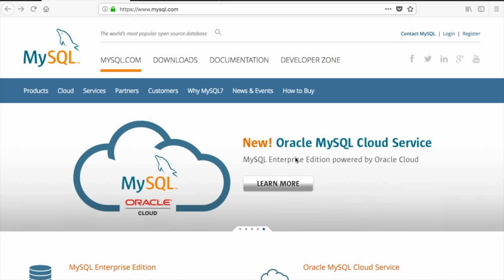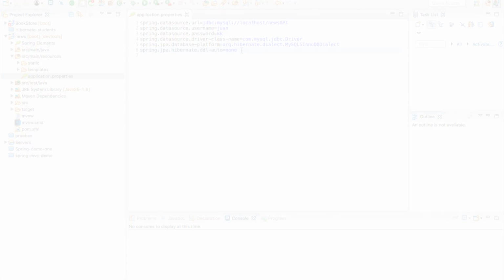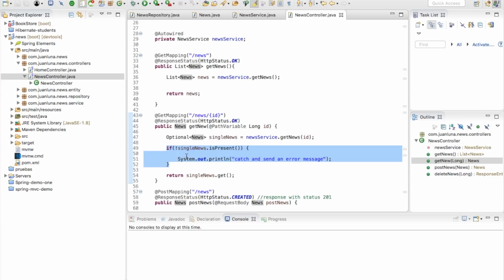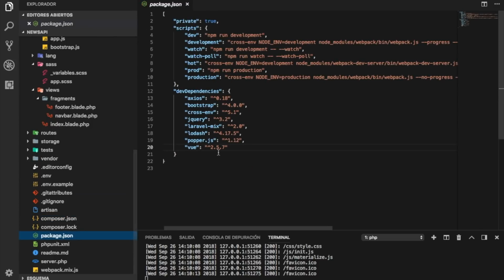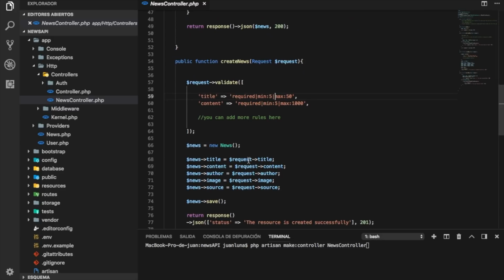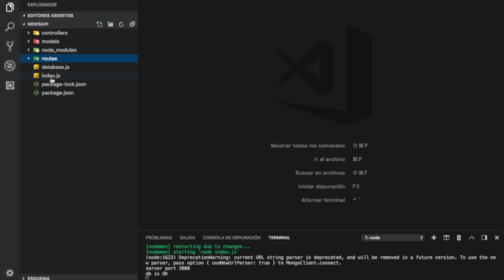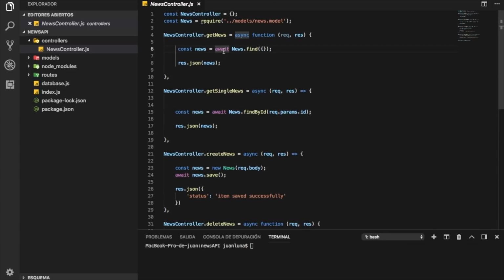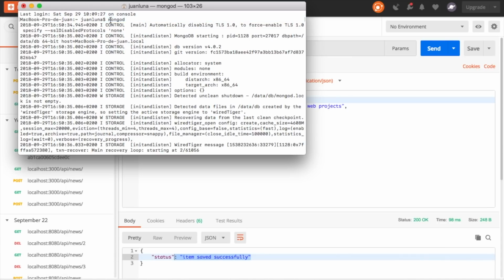JAVA Spring boot vs PHP Laravel vs Node.js | explaining the code of the same API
Table of contents here in the description

In this video I try to EXPLAIN the code of the same API in three frameworks.

Keep in mind this video is not a example of me building a project from scratch and you just copying it, my intention here was to explain the final code and the subsequent structure so you can get a basic understanding. (English isn't my primary language so I put a great effort to make this entire video, I know this video is far from being perfect but I thought I could make something different instead of reinventing the wheel by making another tutorial of how to create something).

I KNOW YOUR TIME IS IMPORTANT!!!, so these are the topics covered in case you are only interested in some parts:

0:00 Introduction
2:19 Databases used

5:11 JAVA Spring boot initializer
6:24 application properties file
7:55 Data access layer
9:27 JAVA Entities
10:56 Services
12:00 Controllers
13:44 HTML content
14:24 The result

15:00 introduction
15:58 Laravel project structure
19:22 Tips before code
21:40 the environment variables file
22:44 the model
23:54 the controller
24:59 the routes
25:56 HTML content
26:40 the result

27:25 introduction
29:06 tips before code
30:09 NodeJS project structure
31:20 dependencies & devdependencies
32:48 the model
33:56 the controller
36:06 the routes
37:17 the database config file
38:18 the main file
40:17 the result

41:33 final review
47:07 last words